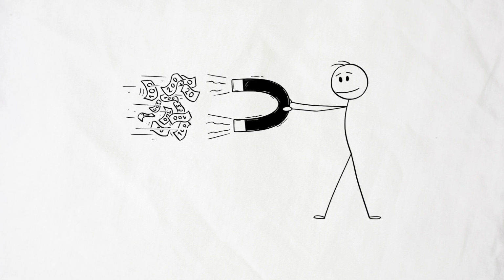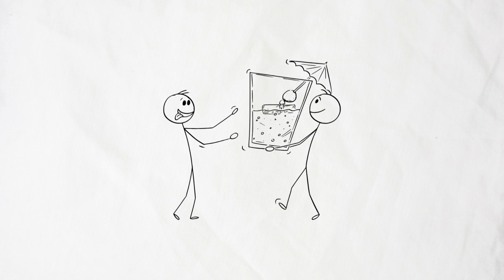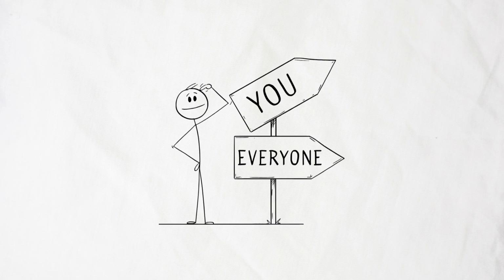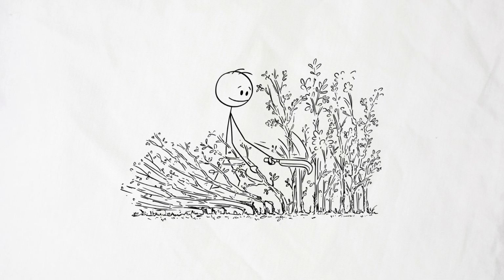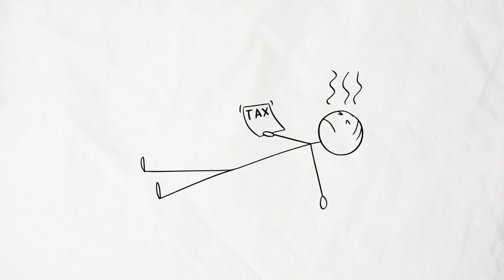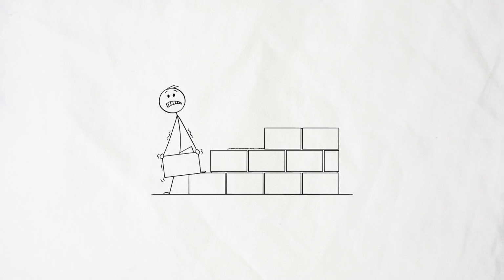The Economics of War: How Do Countries Afford to Fight? (Explained Simply)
💡 How do countries pay for wars? In this easy-to-understand video from Everyday Economics, we break down the complicated topic of war funding in a fun and beginner-friendly way. Whether you’re a student, curious viewer, or just want to understand how wars are financed, this video is for you!

👉 What you’ll learn:
✅ How much wars really cost (spoiler: a lot!)
✅ The ways governments find the money — through taxes, borrowing (war bonds), and printing money
✅ How wars change jobs, factories, and what people can buy
✅ What happens after wars: debt, rebuilding, and who ends up paying
✅ Which companies make money during wars and why
✅ Why wars cost more than just dollars

We’ll explore real examples and simple explanations that anyone can follow.

⚡ Everyday Economics is about making tricky economic topics simple and fun.

👉 Join the conversation: What economics topic do you want us to cover next? Drop your ideas in the comments below!